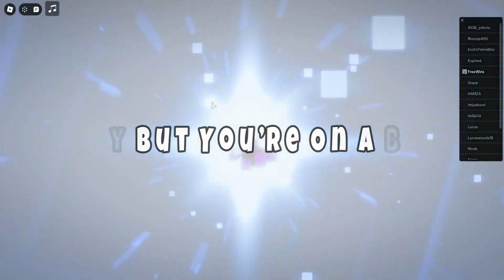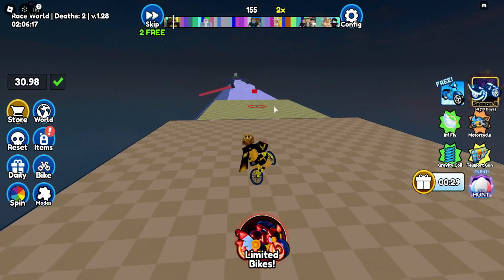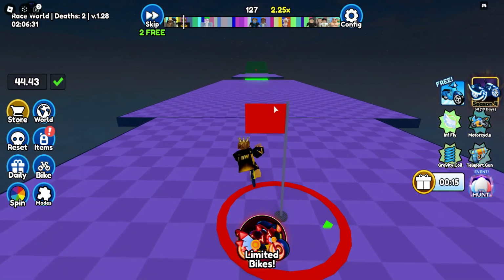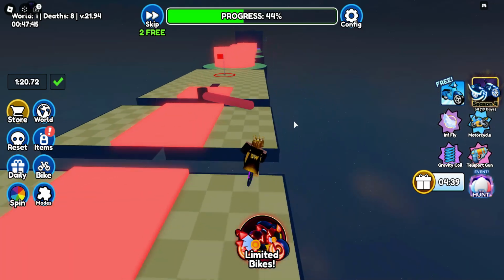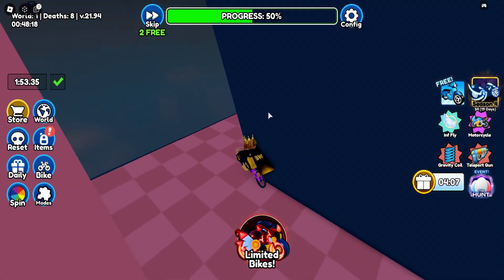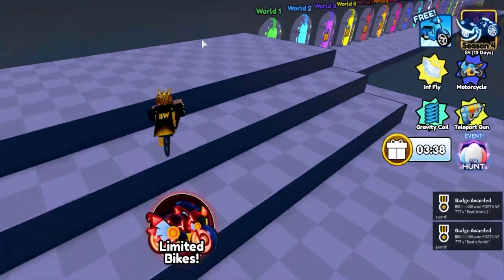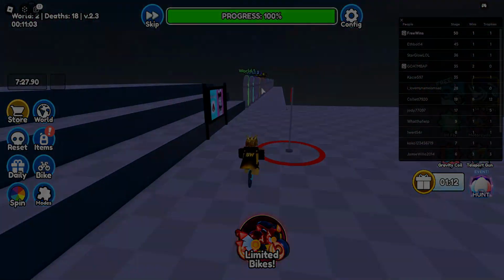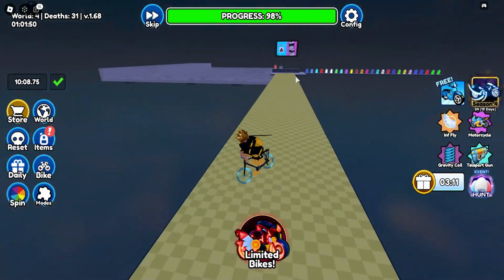How To Get THE HUNT Badge For Obby But You’re On a Bike [2024 ROBLOX EGG HUNT]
About

Hello, I'm BaconsOwnTheUniverse I have 15,000+ wins and a 1,000 win streak in Roblox Bedwars. Roblox recently brought back the well known event known as "The Egg Hunt" which is a discontinued event that they used to host from a couple years ago however this year they decided to bring it back. This has always been one of my favorite events on the platform so I'm glad to see this again, This event brought 100 Experiences with different tasks and quests for players to complete. I currently have every single egg in The Hunt all 100 badges. In this video I show you how you can easily get the badge in Roblox Obby But You’re On a Bike. I go through step by step on how you can easily obtain this badge, I go over the best methods and what you can do to make this easier to get. I hope this helps!

Timestamps

0:00 - Intro
0:55 - World 1
2:35 - World 2
2:47 - World 3
2:58 - World 4
3:13 - Outro

Links

Credits

Recorded by: @BaconsOwnTheUniverse

Edited by: @BaconsOwnTheUniverse

Thumbnail Designed by: @BaconsOwnTheUniverse

Tags ignore